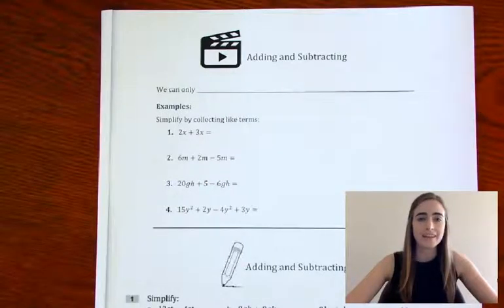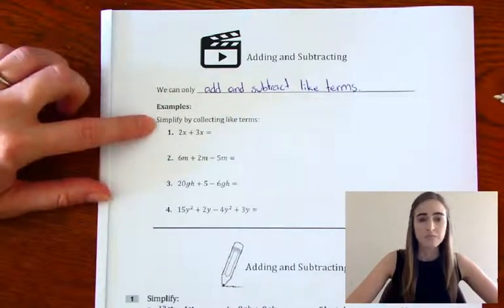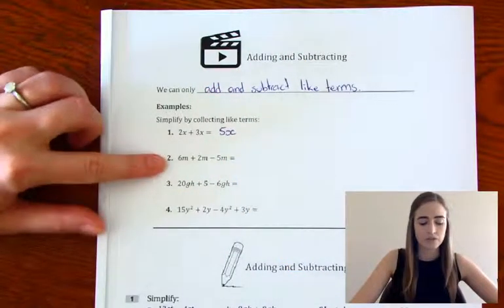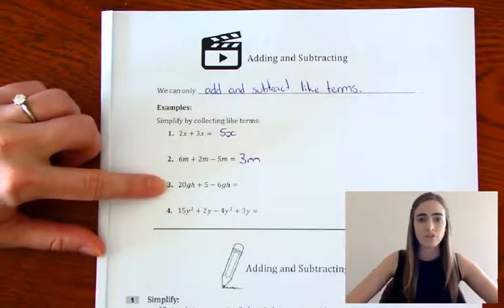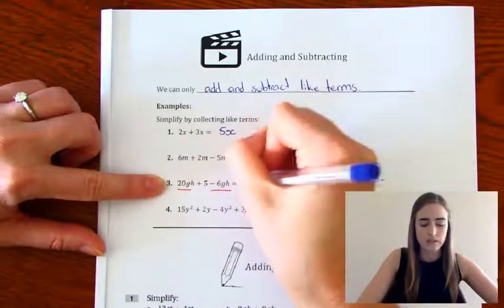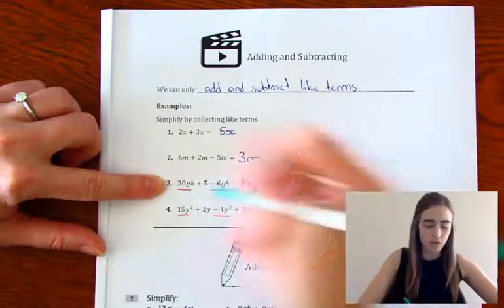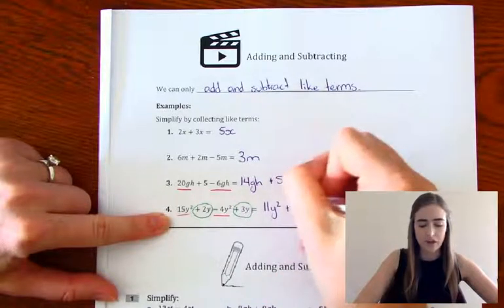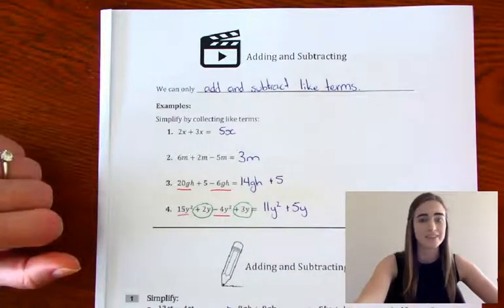Adding and Subtracting Algebraic Expressions